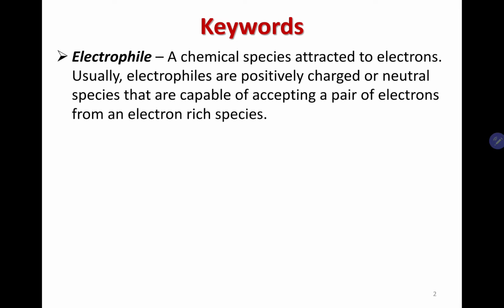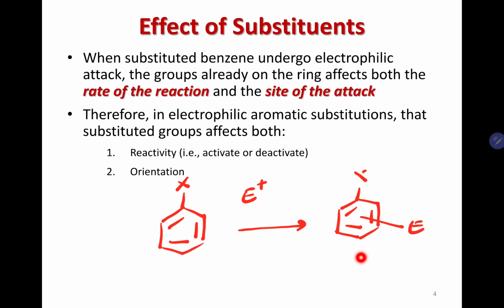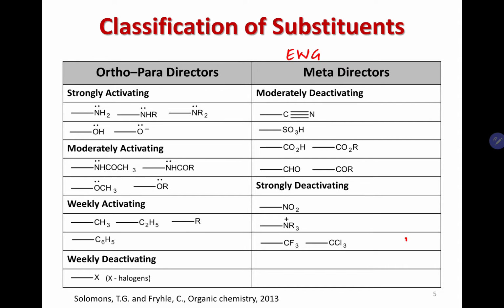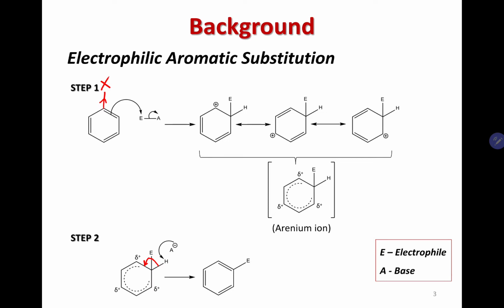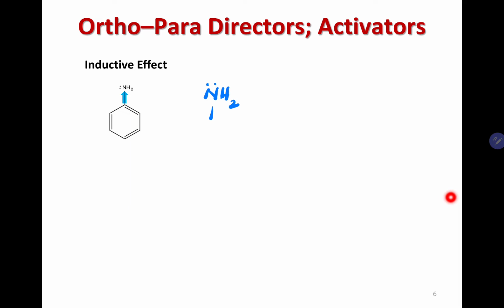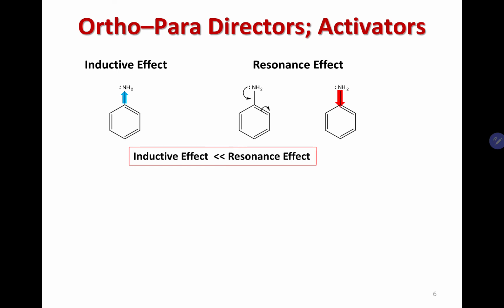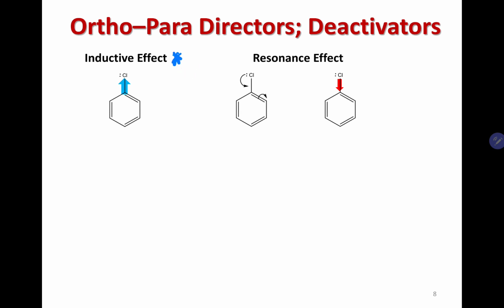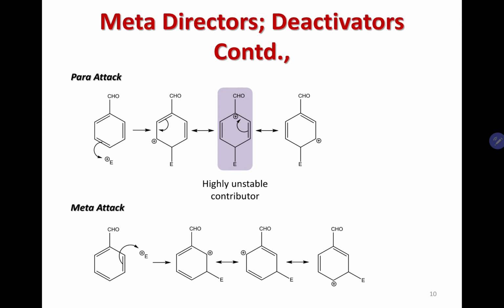Substituent Effect on Electrophilic Aromatic Substitution